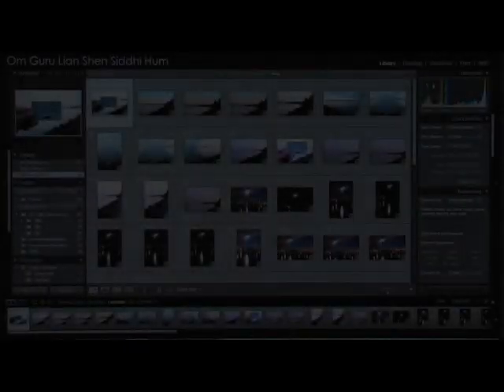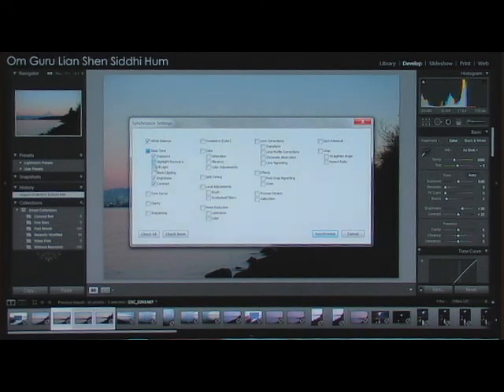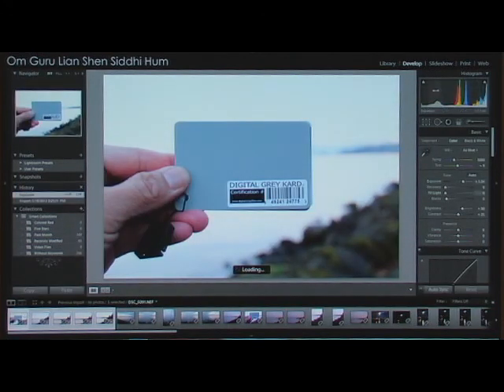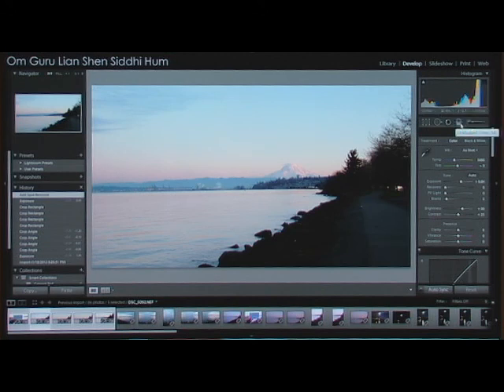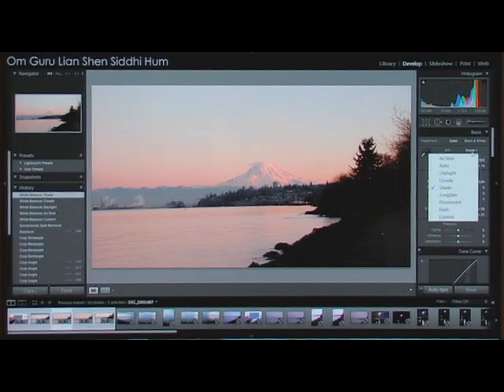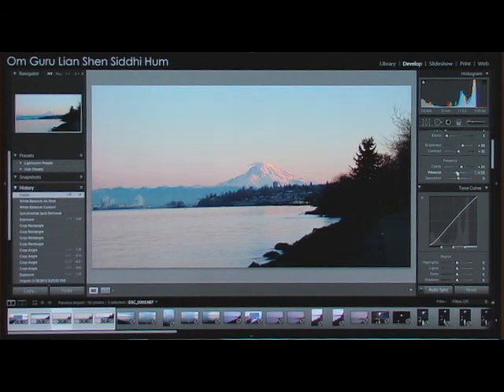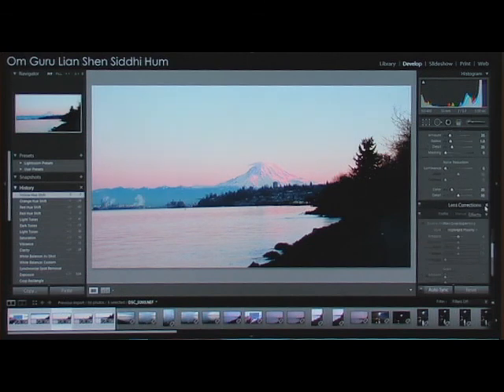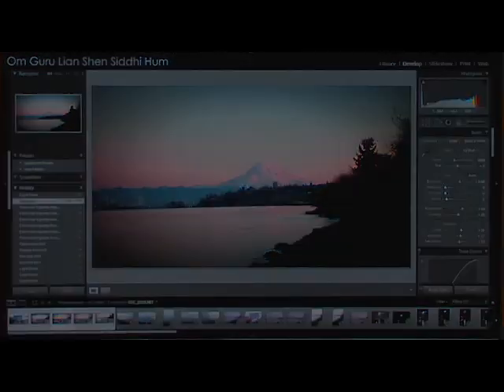Lightroom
This vid not intended for the general public.